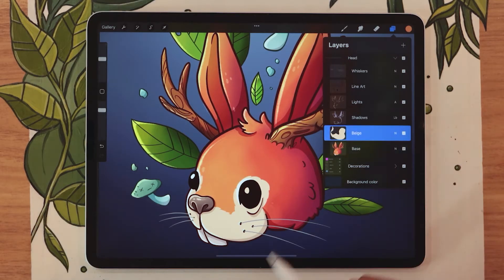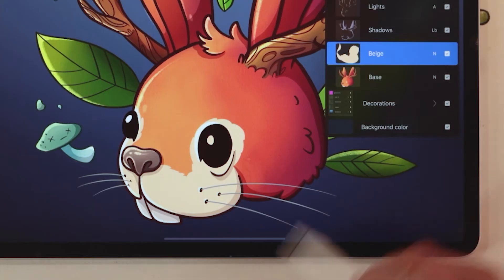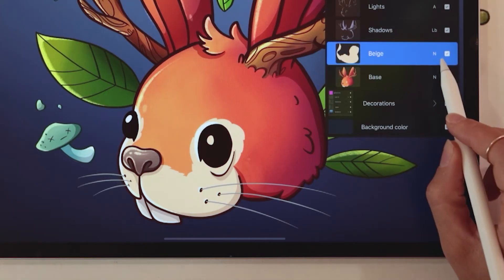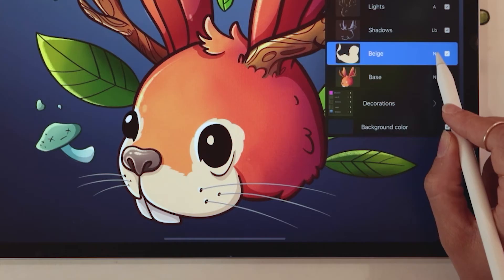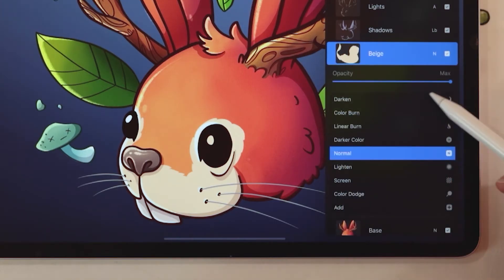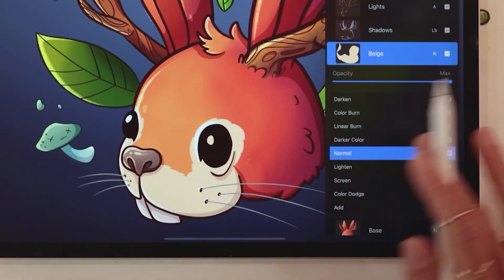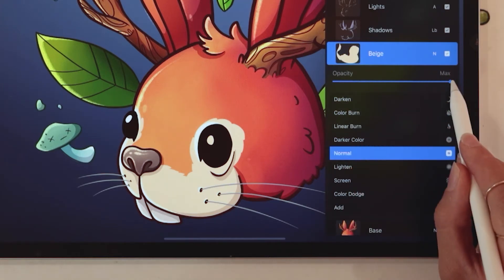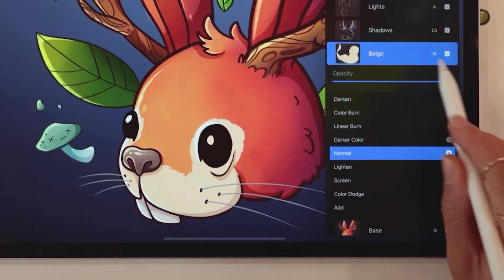How to change layer OPACITY in Procreate | Procreate 101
00:00 Intro
00:21 Method 1
00:38 Method 2

• 12.9-inch iPad Pro (I have 3rd gen from 2018, this link is for the 4th gen)*
• Apple Pencil (2nd gen)*
3rd gen | 4th gen
• Pencil Grip (for when my hands are tired)*
• Procreate 5.2